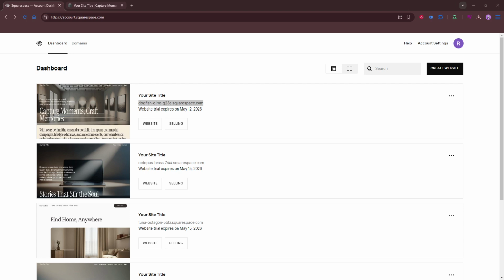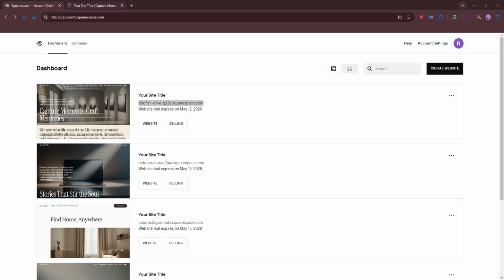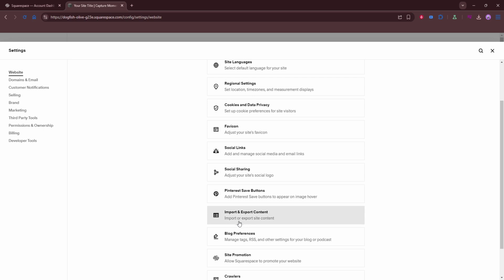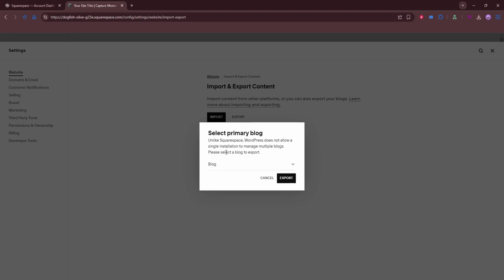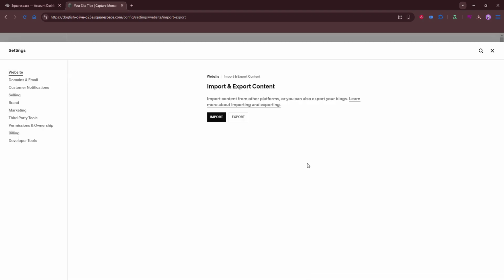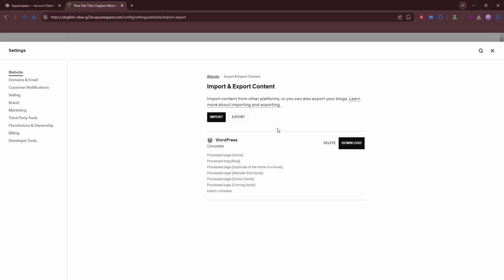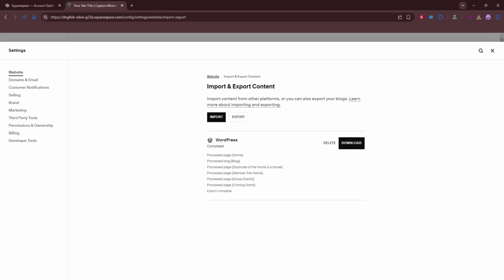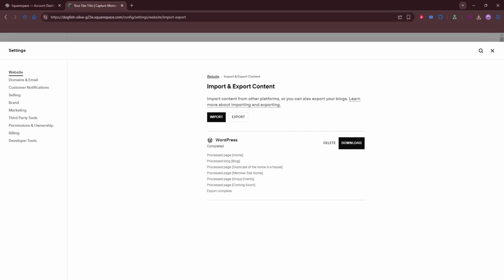How To Export A Squarespace Site [2026 Full Guide]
In today's video we cover How To Export A Squarespace Site [2026 Full Guide]